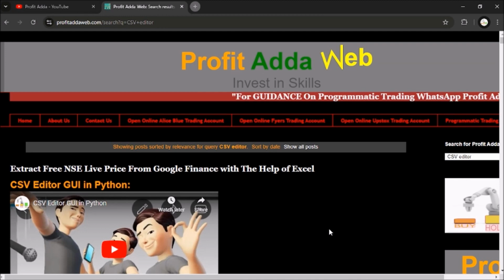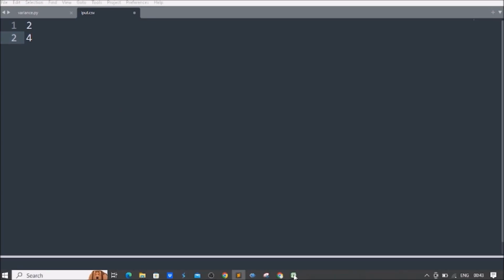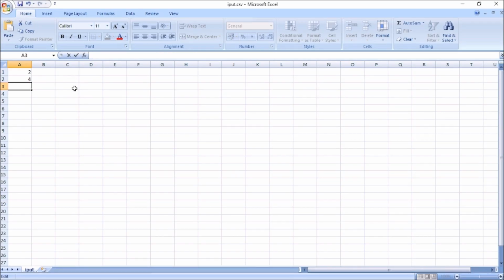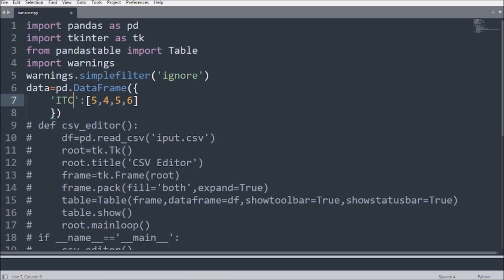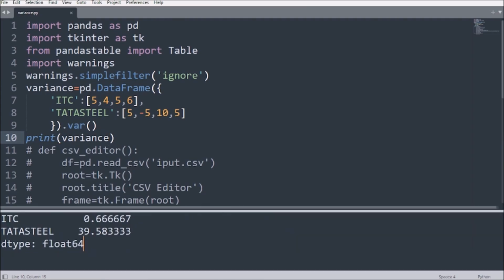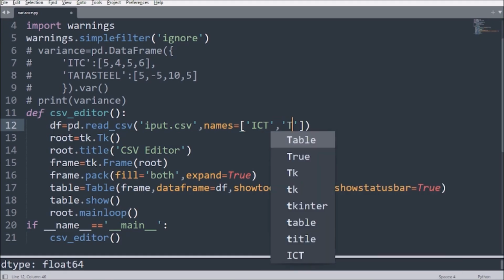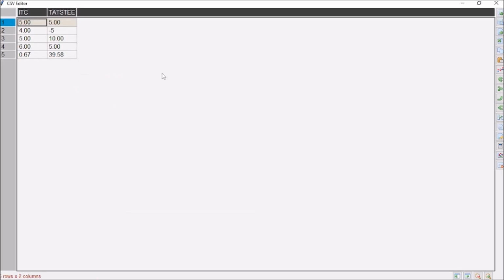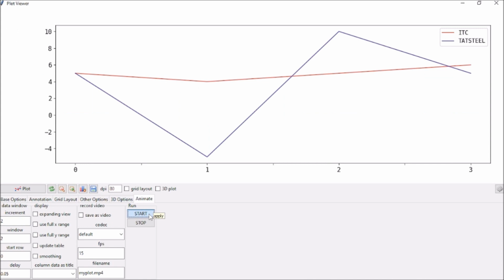Measures of Risk using Python + Excel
Profitable Automated Customized Programmatic and Algorithmic Trading Solutions Please do WhatsApp @ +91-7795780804 or Follow the

👆Please do open above link and register yourself for free api trading and fetching data in python